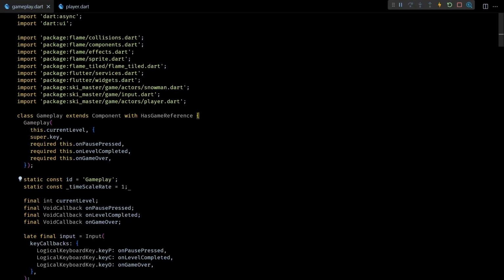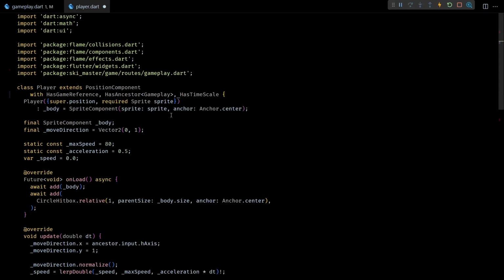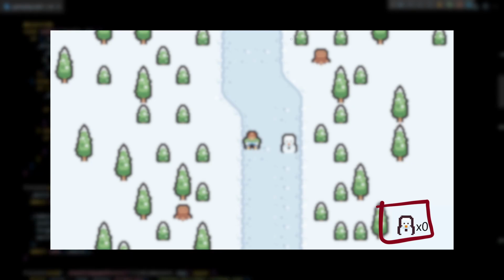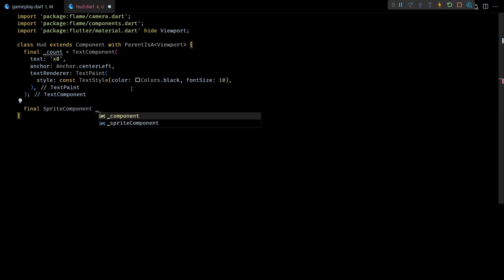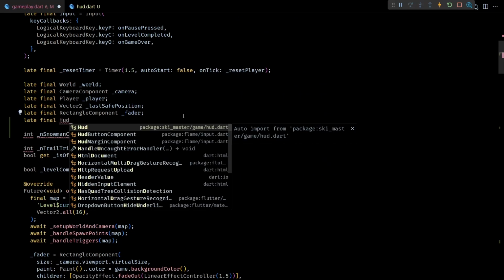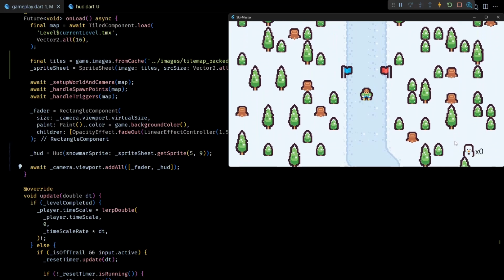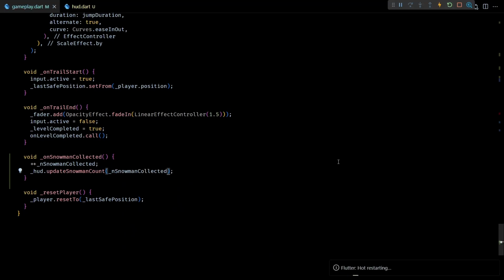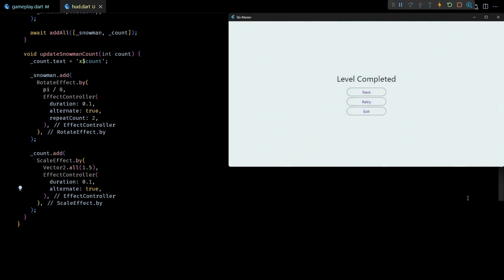9. Score and HUD - Ski Master | Flutter + Flame Game Development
Chapters:
00:00 Intro
00:33 Count Snowman Collected
02:05 Add HUD
06:00 Update HUD
06:41 Add Game Juice
07:30 Bye!